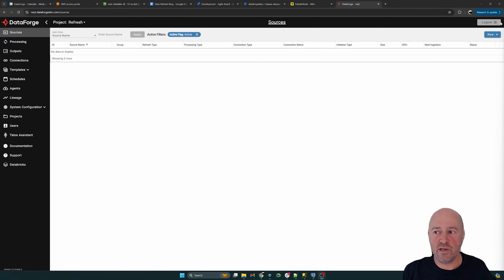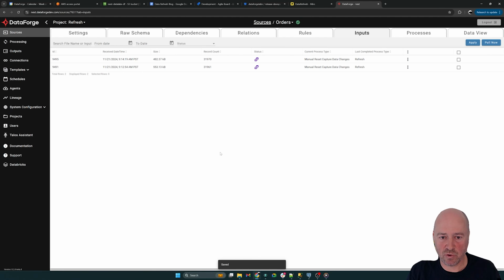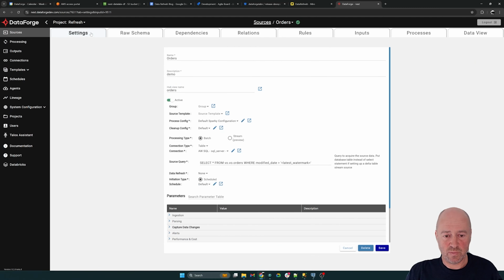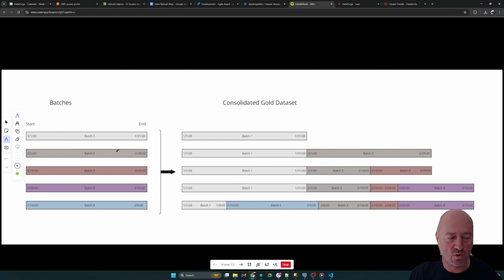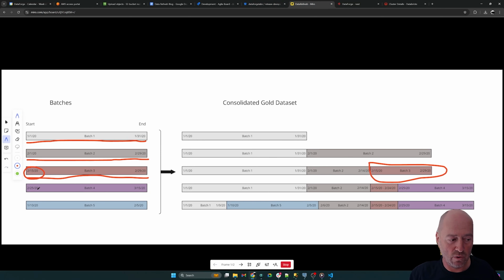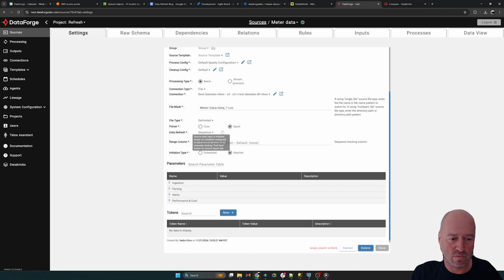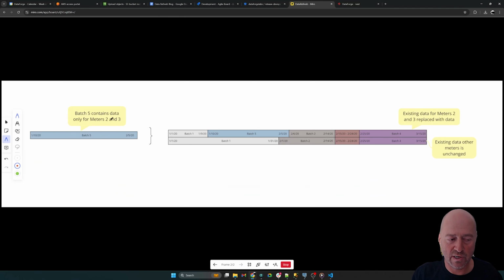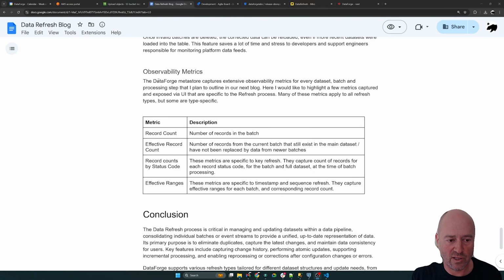Refresh Strategies in DataForge Cloud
Explore DataForge's powerful refresh patterns and how to optimize your data pipelines. From basic truncate/reload to advanced custom merge techniques, this video walks you through practical examples and use cases to enhance your data management workflows.

Timestamps:
00:00 - Introduction: Overview of DataForge and refresh features
00:44 - Review of incremental refresh and challenges without primary keys
01:37 - Full Refresh: Basics and initial data ingestion
04:51 - None Refresh: Overview and configuration in DataForge
07:07 - Watermark Feature: Tracking changes for incremental ingestion
10:22 - Timestamp Refresh: Handling time-series data
14:06 - Managing overlapping time ranges with batch updates
22:08 - Sequence Refresh: Numeric column-based ranges
23:10 - Custom Refresh: Addressing non-standard use cases
29:16 - Summary: Comparing six refresh patterns and best use cases
31:19 - Secondary features: Observability, atomic processing, and reprocessing